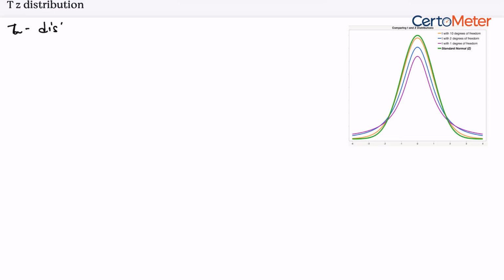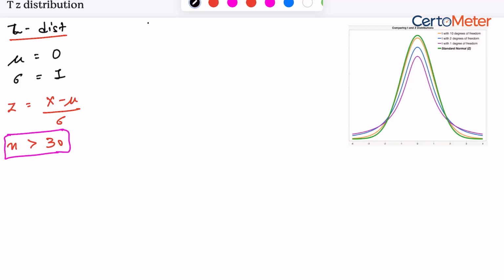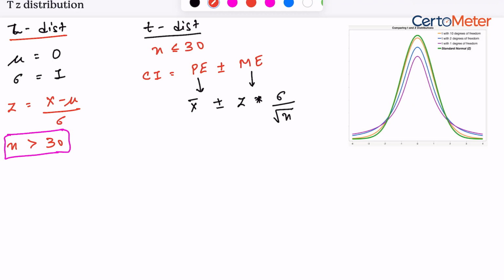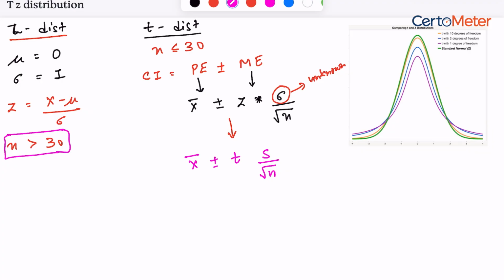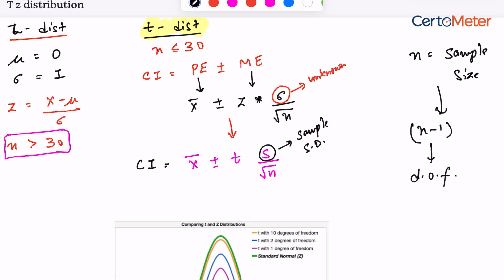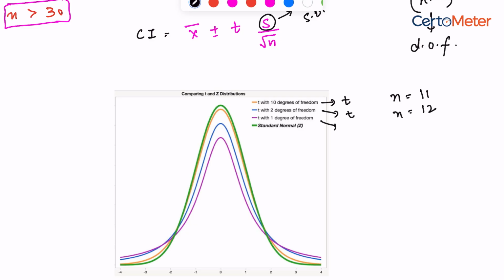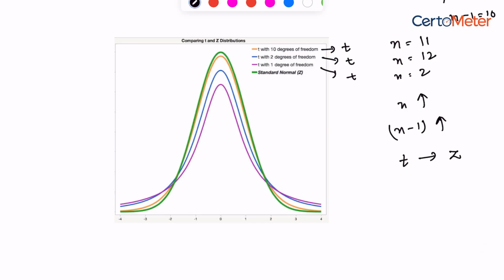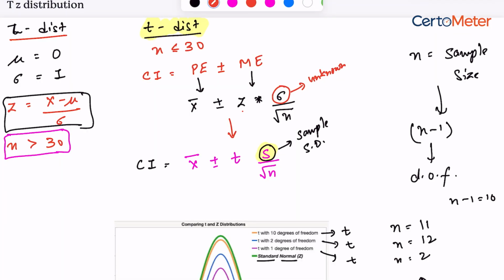Student's T Distribution Z Distribution T test